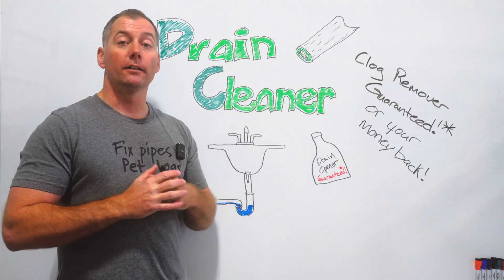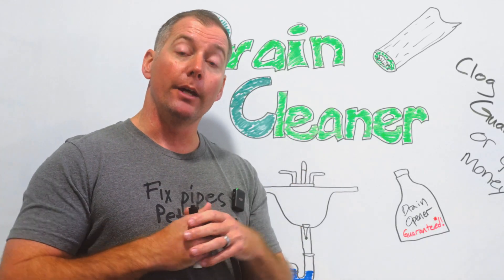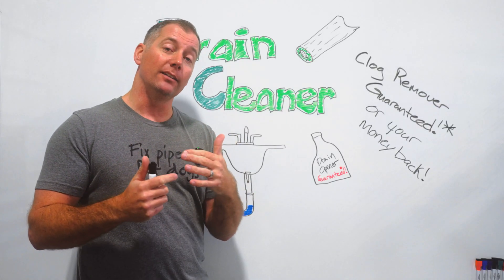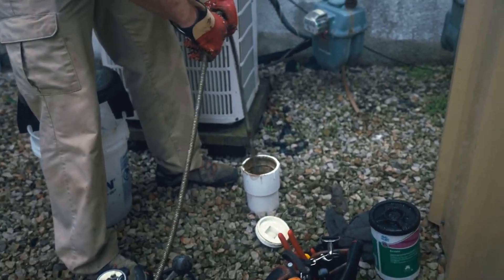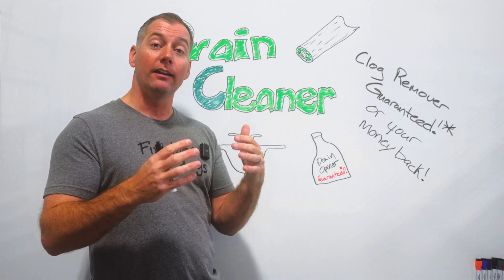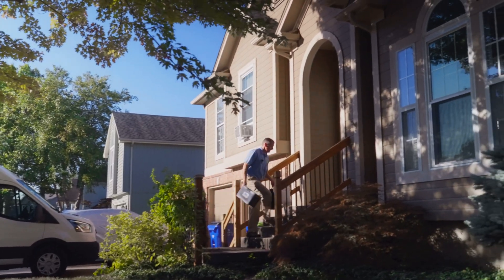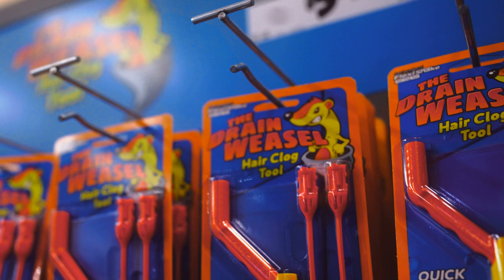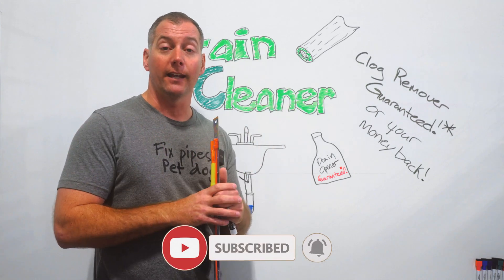Does DRANO Work? - Let's Find Out!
A common question plumbers get asked is if drain cleaner works?  This can be kind of a loaded question.  We'll take you through how the chemicals work and what they do.  We'll also talk about some alternatives that you need to keep in mind.

Drano Max Gel, Liquid Plumber, Home Depot, Lowes, Menards, Ace Hardware, Westlake Hardware, ZEP